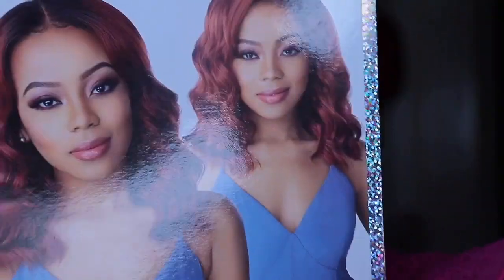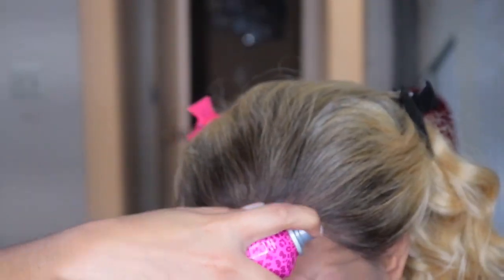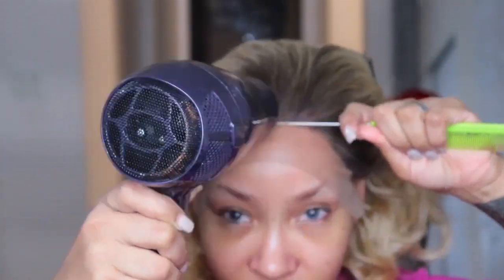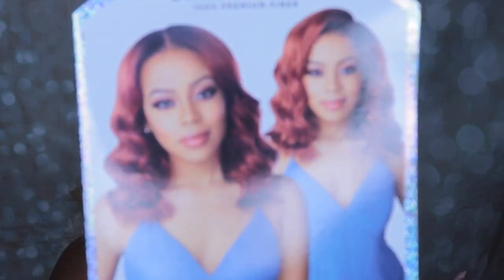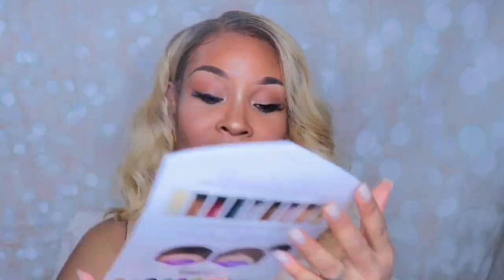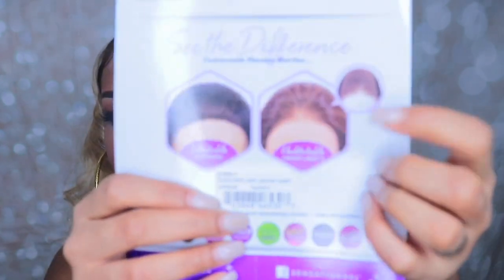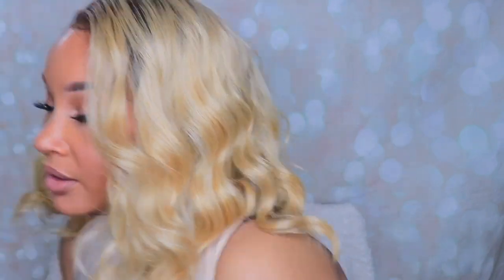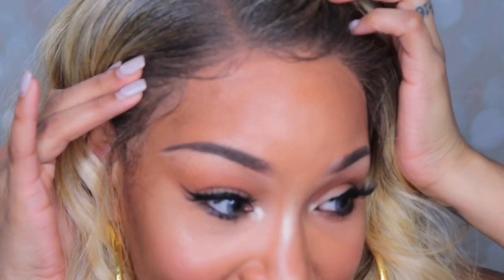SENSATIONNEL WHAT LACE AUDRY WIG REVIEW| ft WIGTYPES.COM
Link to wig: Sensationnel Synthetic Cloud 9 Swiss Lace What Lace 13x6 Frontal Lace Wig - AUDRY T4/27613
Sensationnel Sy

PRODUCTS USED:
SALLY HENSON AIRBRUSH LEGS

GOTS 2 B GLUED GLAM FORCE FREEZE SPRAY

TIGI BED HEAD WAX STICK

IG & FB: dizastrousbeauty
Sc: hail2mzc